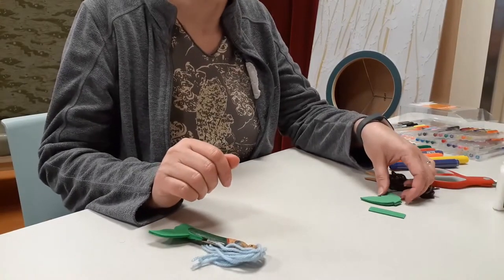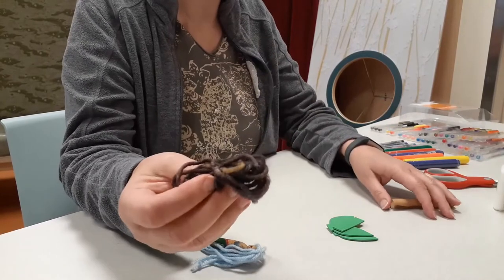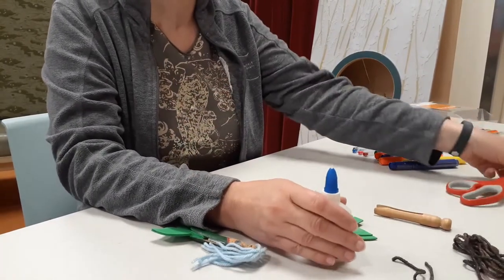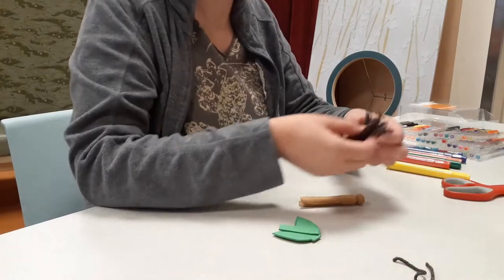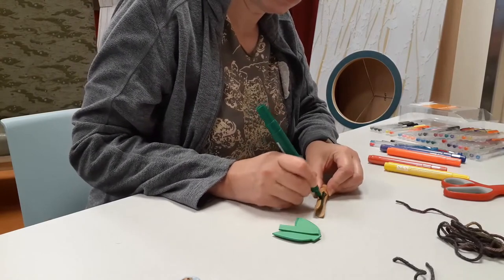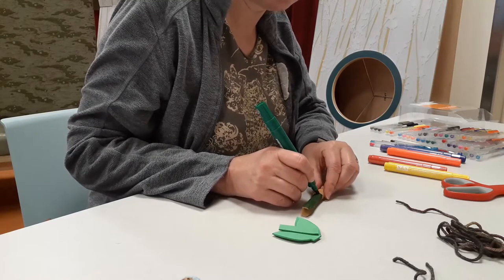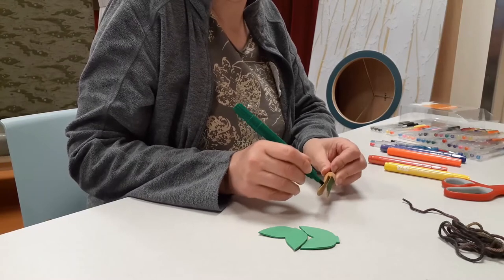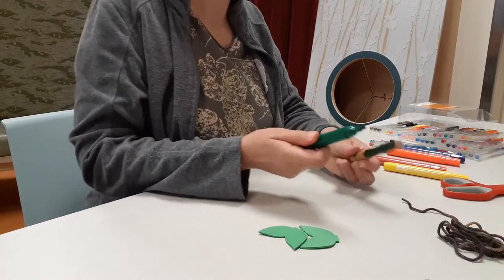Virtual Crafting with Miss Susan: Clothespin Mermaid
Join Miss Susan in creating a beautiful clothespin mermaid. Stop by the Chidren's Service to pick up a Take-it Make-it pack with these supplies through Friday, August 14, while they last.